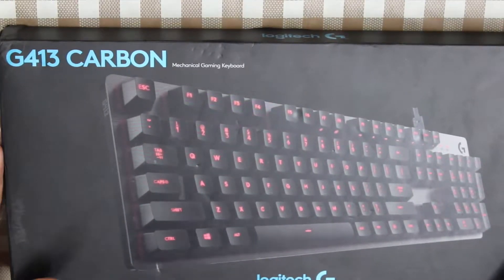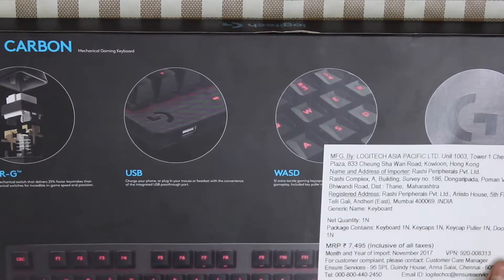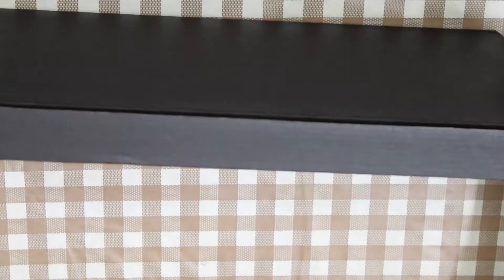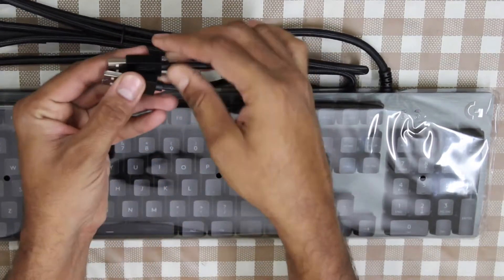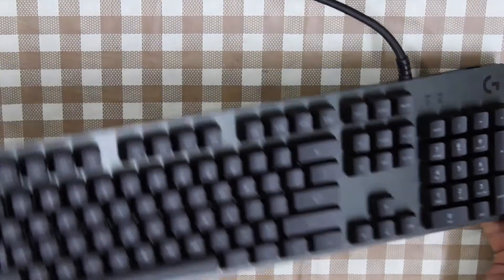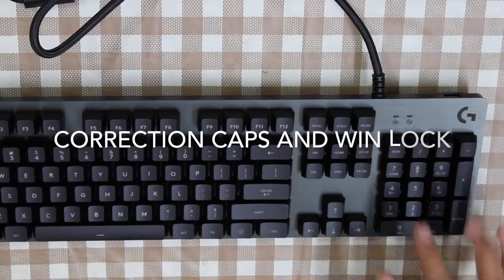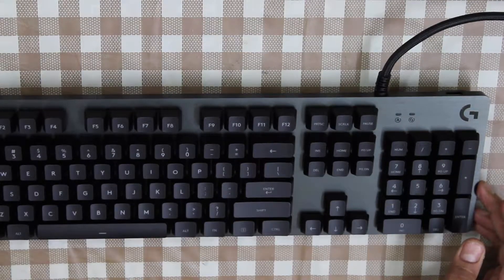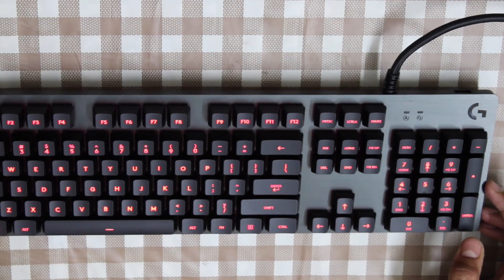Logitech G413 Carbon Unboxing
This is a unboxing video of LogitechG413 Carbon Keyboard.